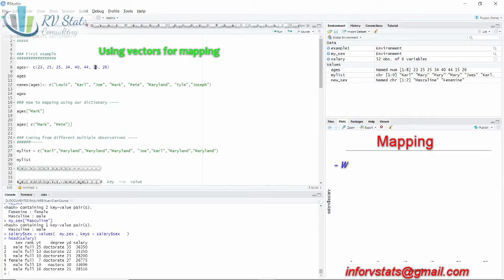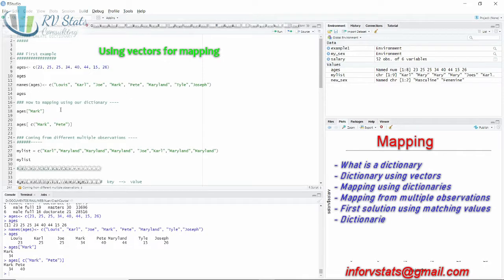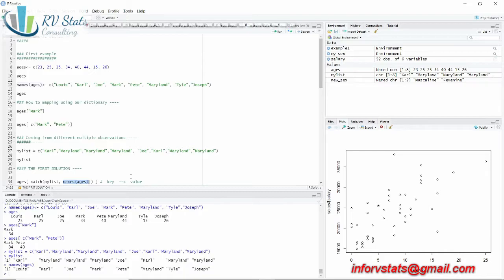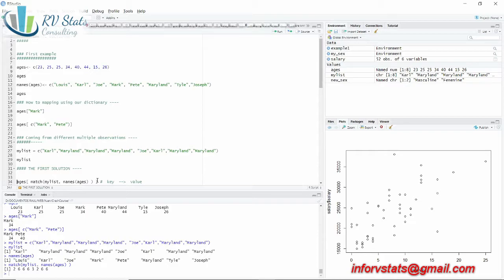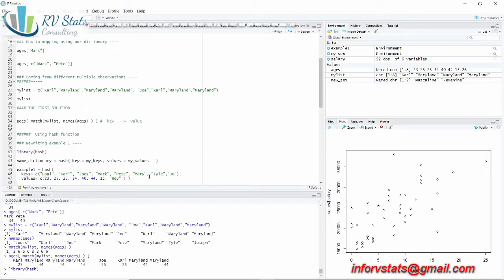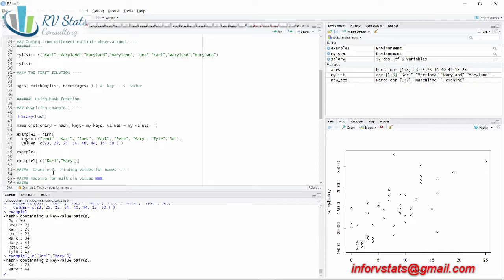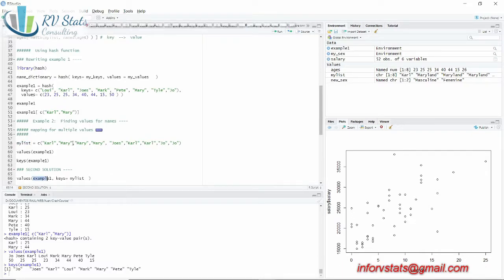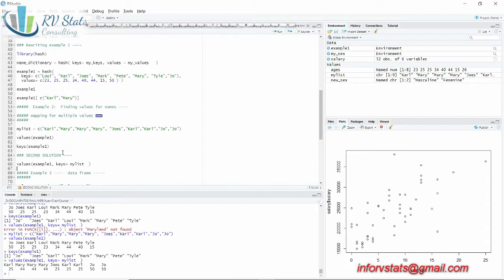1.10 Mapping data with dictionary in R | statistical analysis and data science course Rstudio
## Video # 1:   In this chapter of the video series in the crash course in statistics and data science with R / Rstudio we will see the definition, utilization, and importance of using dictionaries for mapping in R.

We discuss among others ideas:

- Dictionary using vectors
- Mapping using dictionaries
- Mapping from multiple observations
- First solution using matching values
- Dictionaries using hash function
- Keys and values in a dictionary
- Second solution for mapping

- Mapping in dataframes using dictionaries

- Matching values
- Defining dictionaries using hash function
- Keys and values in dictionary for dataframes

# Statistical data analysis

# R for beginners R from zero Rstudio basics # R data analysis